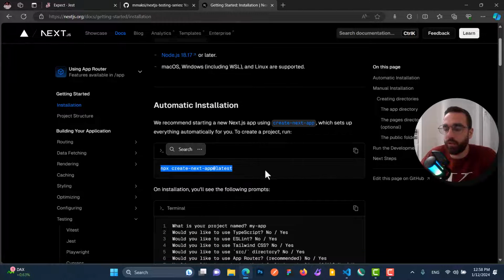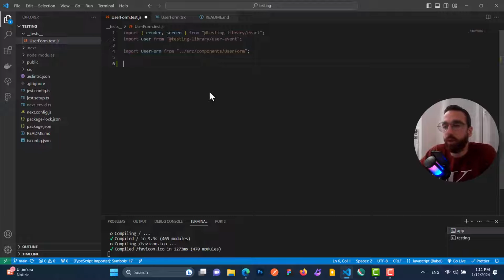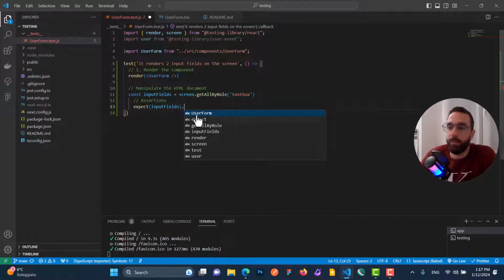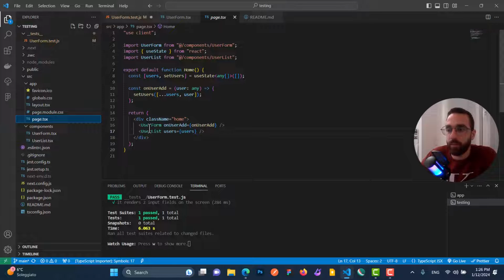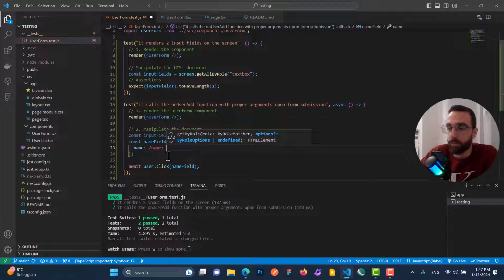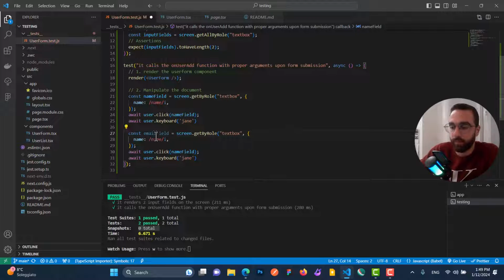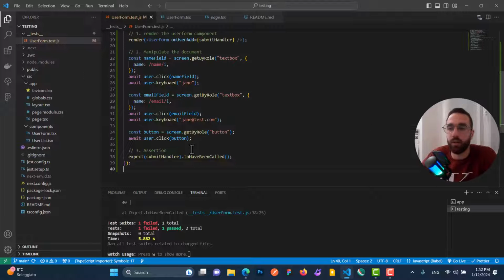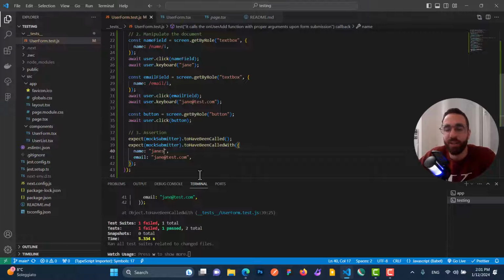Practical Beginner Guide to Testing - Next.js | React | Jest | React Testing Library (RTL)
Many developers find testing hard and complicated but it's actually easier and more fun that you think. In this video we will explore testing a React component and also you will see how to use mock functions to test form submission.